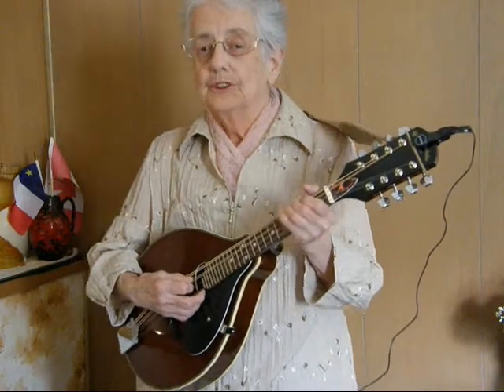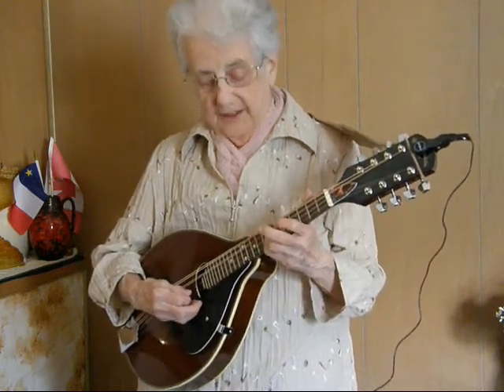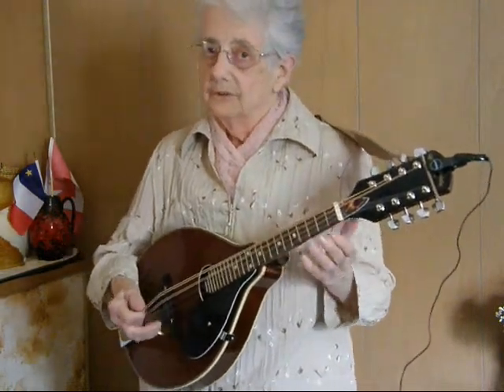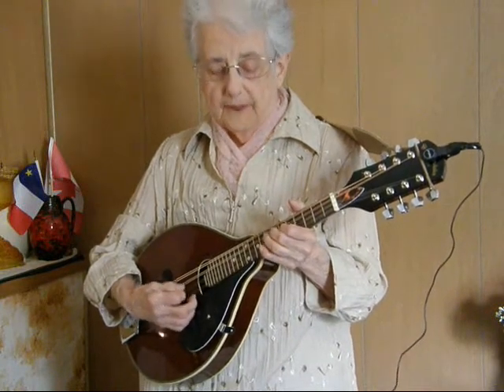Marie Mandolin - Mandolin Tutorial # 2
Tutorial # 2 for Mandolin.  The name of the piece used in teaching is in public domain.  Music is a benefit to the life and soul.